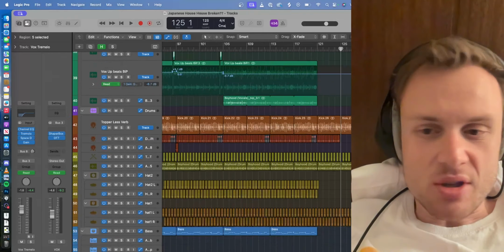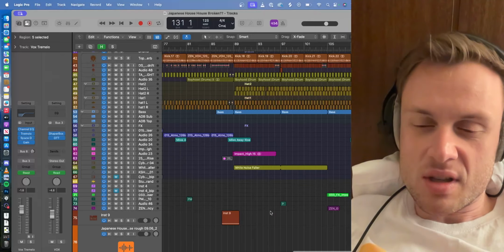Improving House Music with Automation - Day 237 of Producing for a Year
This is Day 237 of my 1 year challenge, where I do music production everyday for at least 15 minutes. Today we work on a house Remix of Boyhood by The Japanese House.